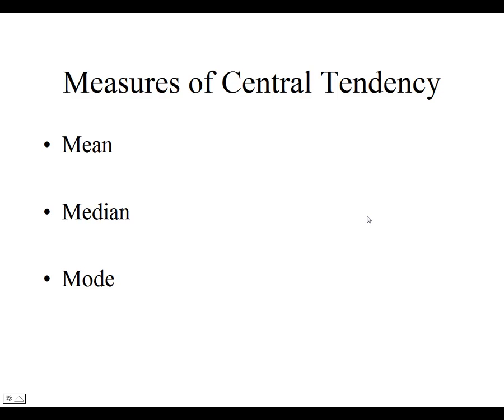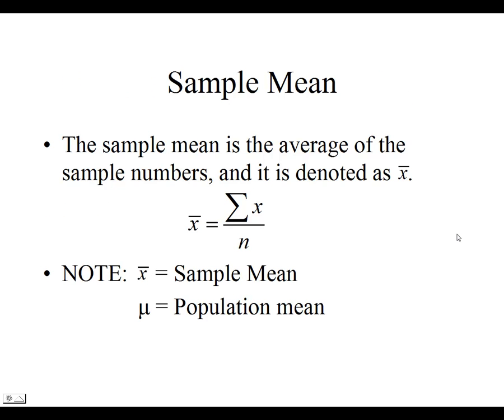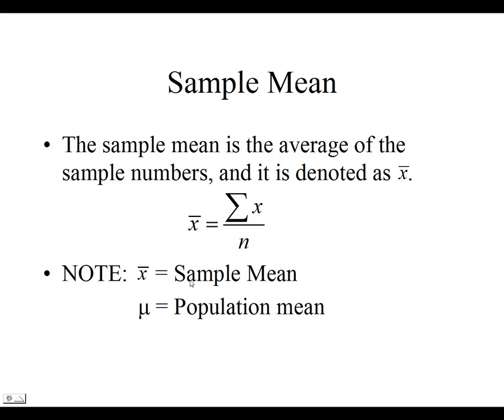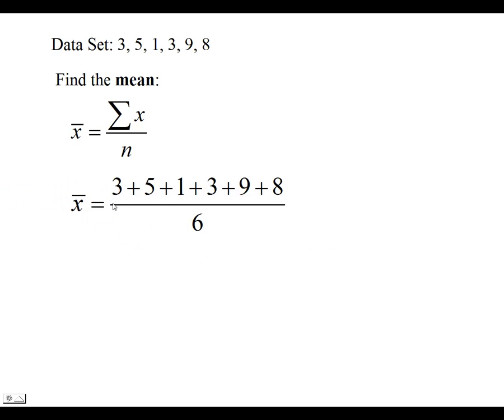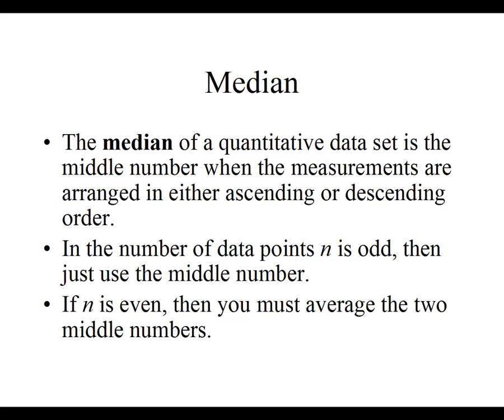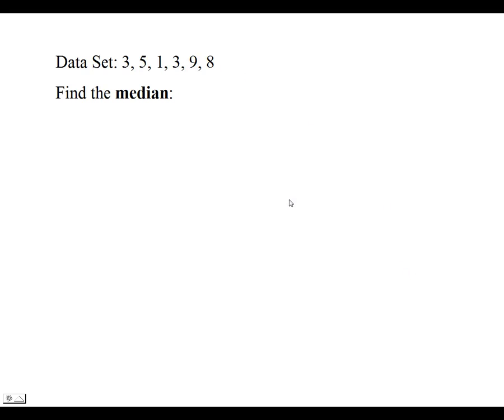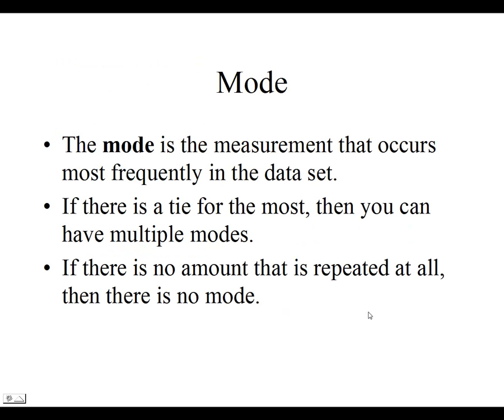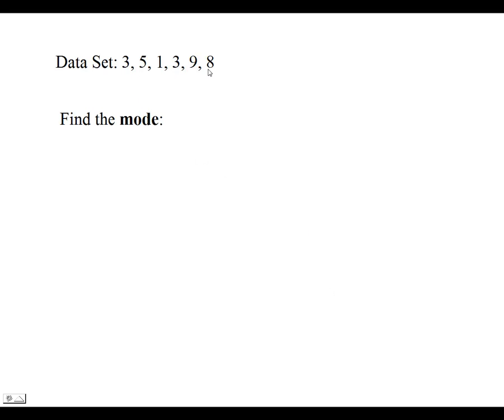Ch 2 2 Central tendencies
Statistical measures of central tendency